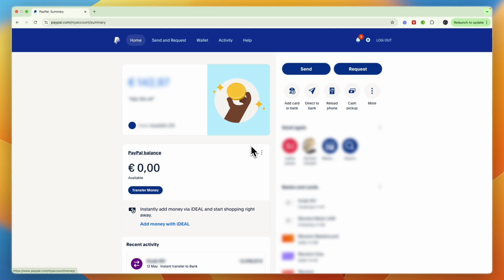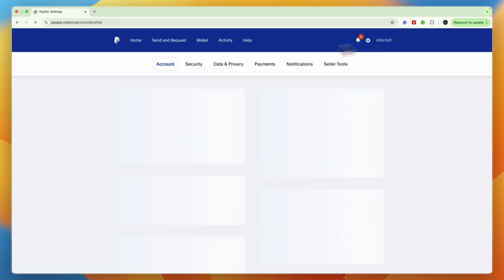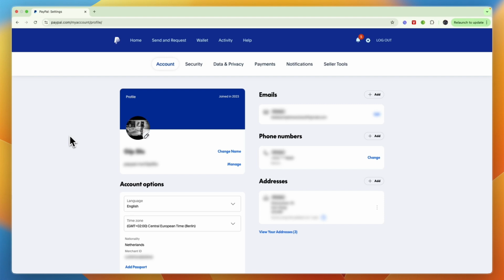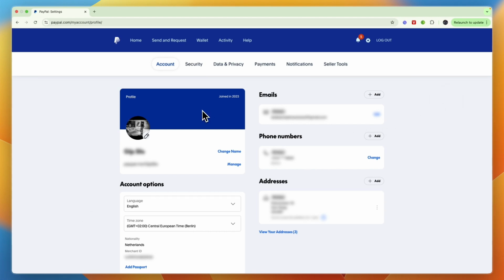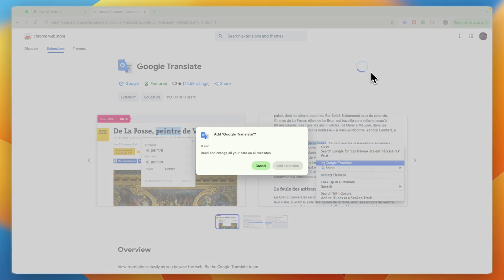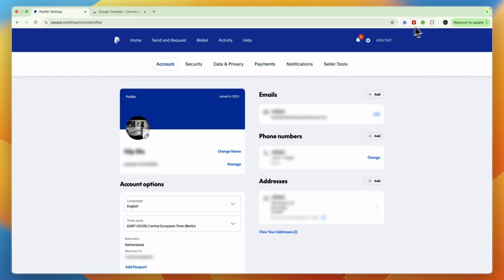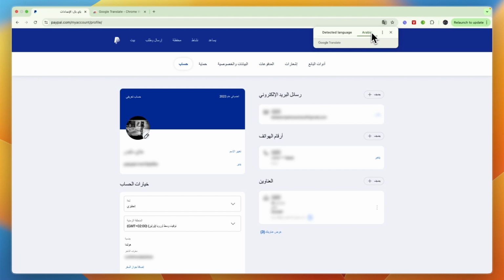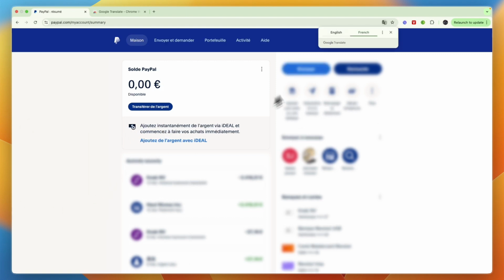How To Change Language On PayPal - Step by Step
In this video I'll show you How To Change Language On PayPal.